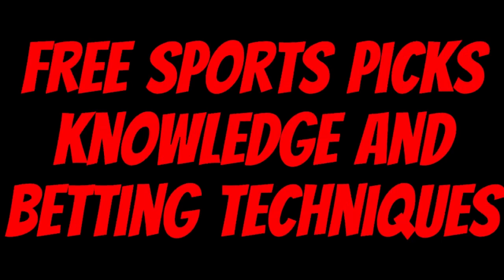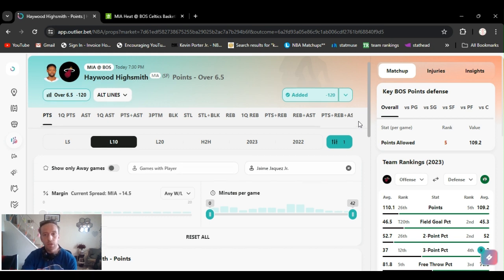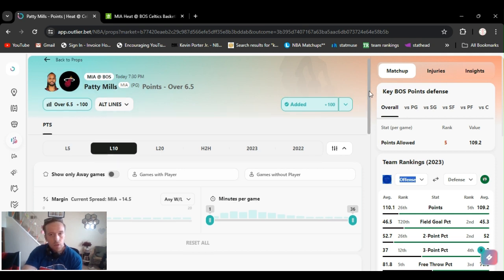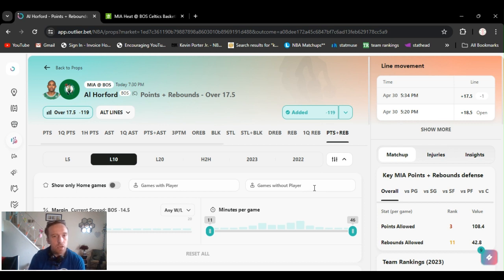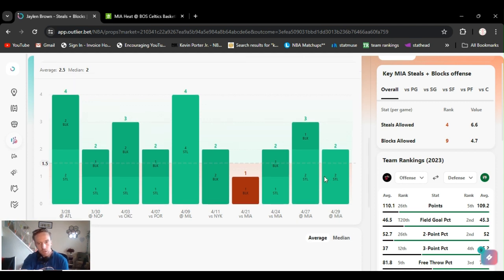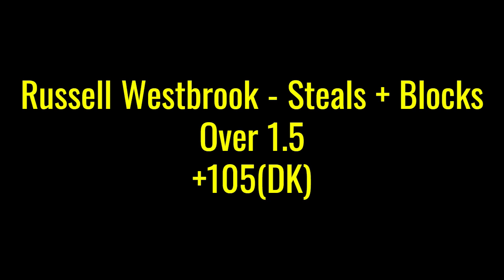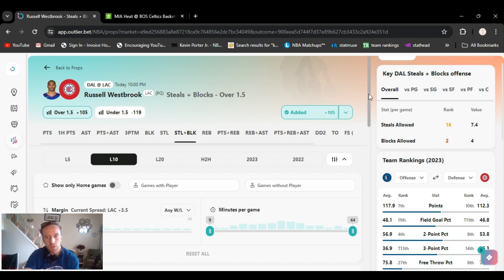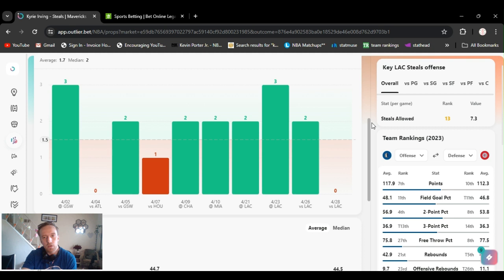NBA Best bets Today wednesday 5/1/24 9 free Player props NBA Playoffs 10W-5L(2days)66.7%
bestbetsnba sportsbetting acemoney For Free sports, picks player props, money line, totals, and Ea$y money watch @AceMoney-sportsbook-Robbery for free sports betting knowledge and techniques to help you earn money betting on sports. Let me help you! Learn from my mistakes, don't touch that stove I already did. Stop depositing money every week and start being able to withdraw some. mindset bankroll management patients, dedication strategy and skill. Save time and money. Ace Moneys the name getting papers the game! It’s an S.B.R. (sports book robbery). .